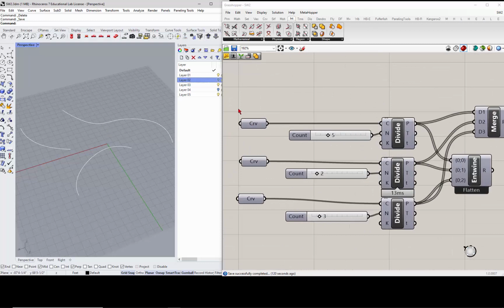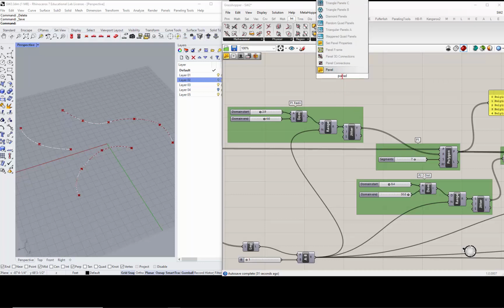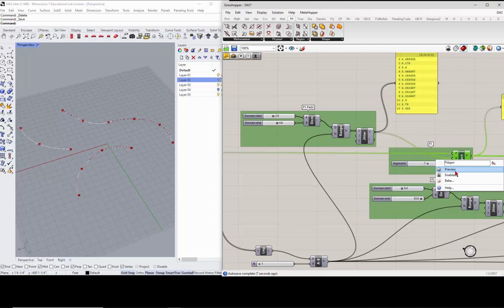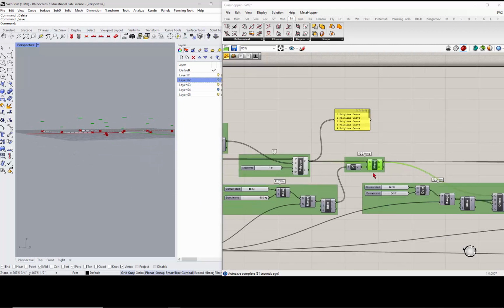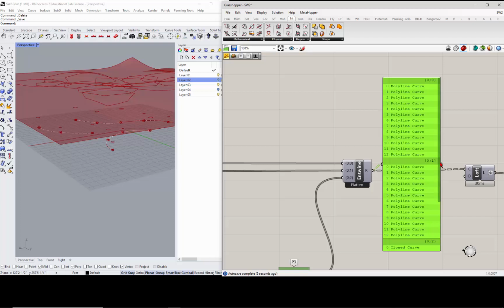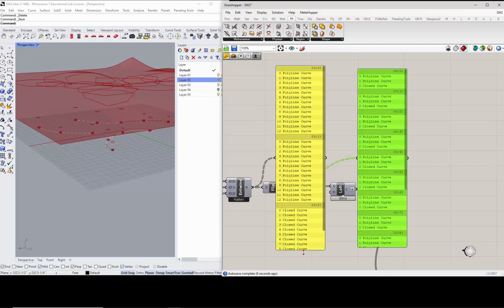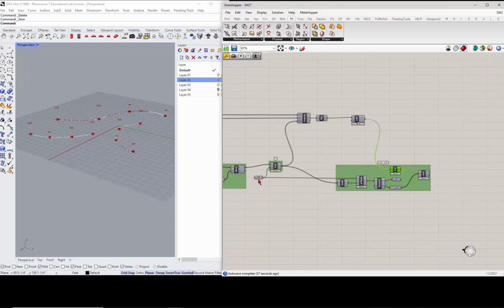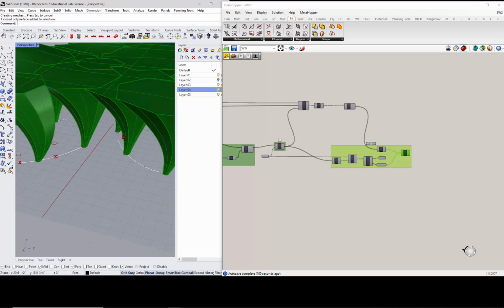SuzW Grasshopper Offset Pull Curve to Surface Distribution on Lines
Distribution of lofted profiles along divided lines using Range and Jitter to vary size and location.